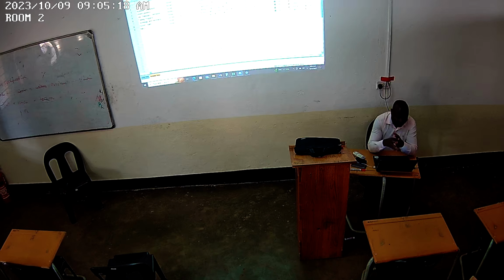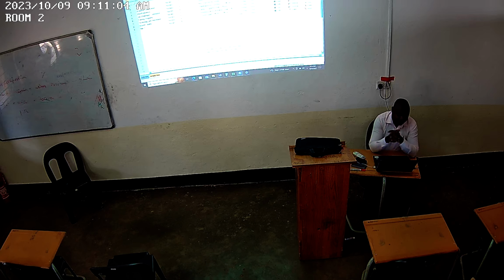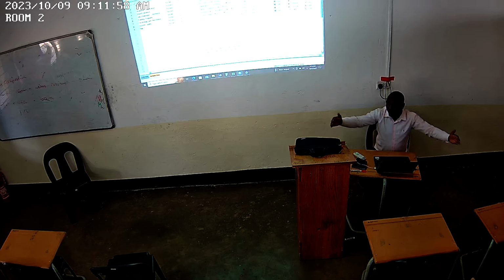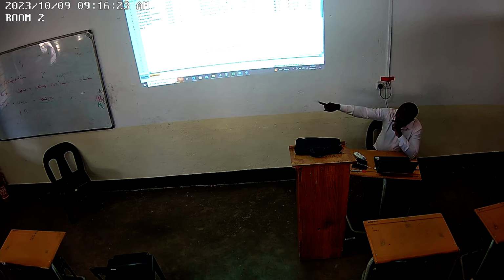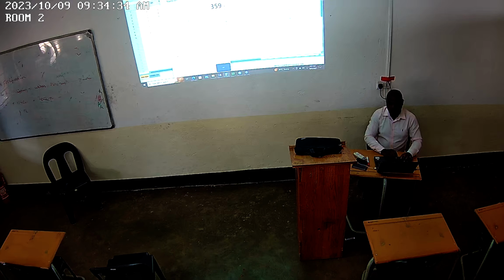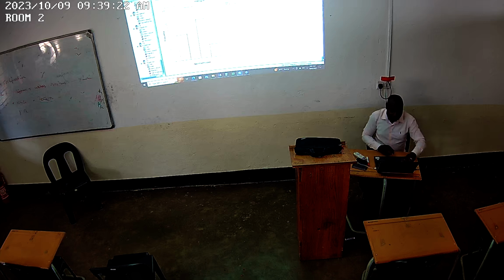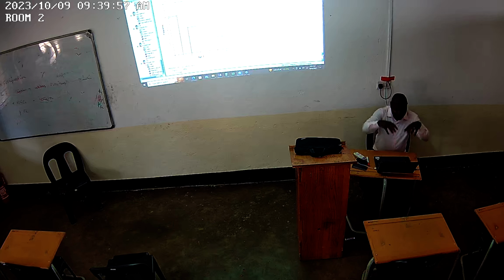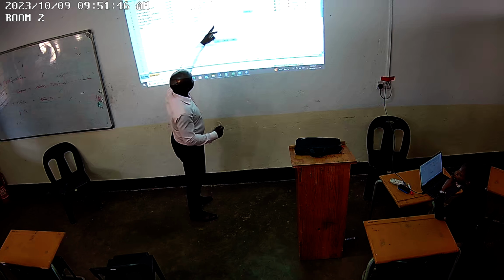Educational Statistics 9th Oct Class